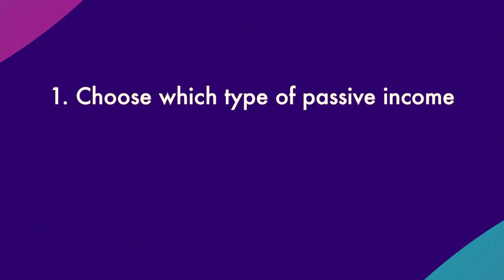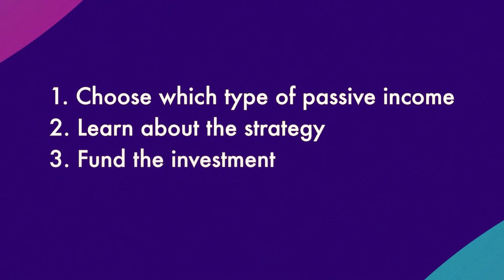How to Create Passive Income in 3 Simple Steps | Momentum Property Education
What is passive income?
Passive income basically means that you have money coming in whether you work or not, another way of saying it is your money is working for you.
Here are 3 Simple Steps to Buying a Passive Income Stream:
1-Choose which type of passive income
2- Learn about the strategy
3-Fund in investment
Here are Simple Steps of creating a Passive Income Stream:
1-Choose which type of passive income
2- Learn about the strategy
3-Fund in investment

0:00 3 Simple Steps to Buying a Passive Income Stream
0:57 What is passive income?
1:15 Buy passive income
2:16 Choose which type of passive income
2:34 Learn about the strategy
2:55 Fund in investment
3:34 3 Simple Steps of creating a Passive Income Stream
3:40 Choose which type of passive income
3:51 Learn about strategy
4:00 Fund the investmen

See our videos below for lots of ideas on how you can create passive income in 2021!

5 Ways to Create Passive Income With NO MONEY in 2021 | Momentum property Education 👇